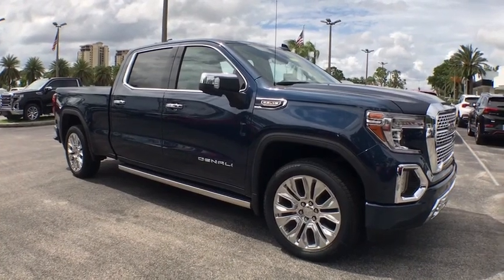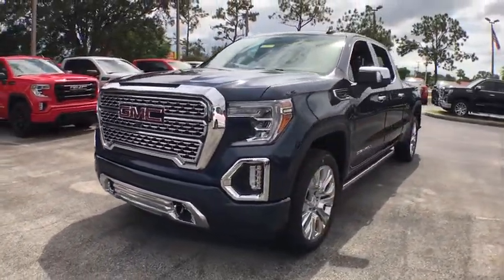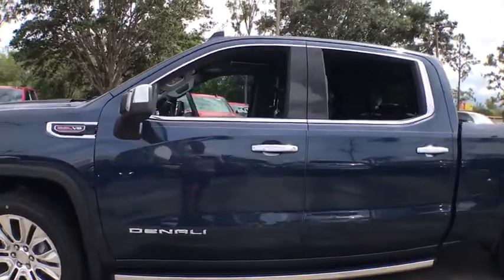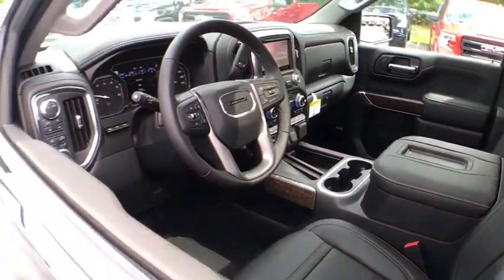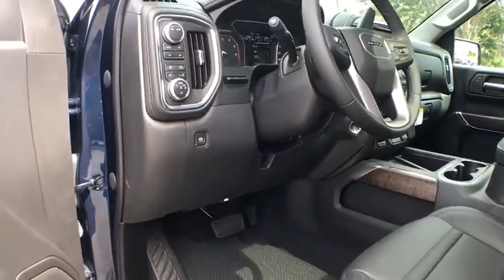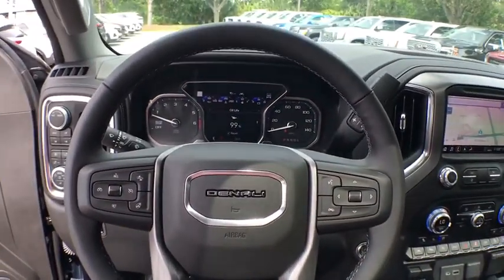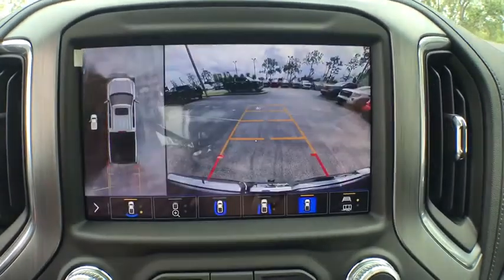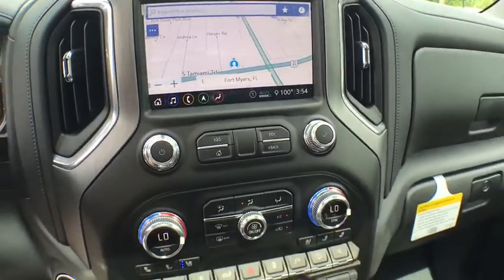2020 GMC Sierra_1500 Fort Myers FL T20680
Pacific Blue Metallic New 2020 GMC Sierra_1500 available in Fort Meyers, Florida at Dixie Buick, GMC.

Preferred Equipment Group 5SA|3.23 Rear Axle Ratio|Heavy-Duty Rear Locking Differential|Wheels: 20 x 9 Multi-Dimensional Polished Alum|Wheels: 22 x 9 Multi-Dimensional Polished Alum|Wheel Locks (Set of 4) (LPO)|Forge Perforated Leather-Appointed Seat Trim|10-Way Power Driver Seat Adjuster w/Lumbar|Adaptive Ride Control Suspension|Radio: Premium GMC Infotainment Sys w/Navigation|Denali Ultimate Package|Driver Alert Package I|Driver Alert Package II|Technology Package|Electric Rear-Window Defogger|Color-Keyed Carpeting Floor Covering|120-Volt Instrument Panel Power Outlet|Bed View Camera|Power Sunroof|Rear Underseat Storage (LPO)|Spray-On Pickup Bed Liner w/Denali Logo|Chrome Wheel To Wheel Assist Steps|GMC MultiPro Power Steps (DISC)|GMC MultiPro Power Steps|Deep-Tinted Glass|LED Cargo Area Lighting|Trailering Package|High-Capacity Air Filter|Integrated Trailer Brake Controller|OnStar & GMC Connected Services Capable|Driver Memory|Power Sliding Rear Window w/Rear Defogger|10-Way Power Passenger Seat Adjuster w/Lumbar|GMC Connected Access Capable|Power Front Passenger Windows w/Express Up/Down|Power Rear Windows w/Express Down|Keyless Open & Start|Power Door Locks|Power Front Windows w/Driver Express Up/Down|Rear Wheelhouse Liners|Remote Vehicle Starter System|Compass|Hitch Guidance|Floor-Mounted Center Console|Rear Camera Mirror|Signature Denali Grille|Safety Alert Seat|Hill Descent Control|Wireless Charging|Heated Driver & Front Outboard Passenger Seating|Heated 2nd Row Outboard Seats|120-Volt Bed Mounted Power Outlet|Auxiliary External Transmission Oil Cooler|12-Volt Rear Auxiliary Power Outlet|Ventilated Driver & Front Passenger Seats|Adaptive Cruise Control - Camera|170 Amp Alternator|2 USB Ports|2 USB Ports (1st Row)|Electrical Lock Control Steering Column|Manual Tilt-Wheel & Telescoping Steering Column|2-Speed Transfer Case|ProGrade Trailering System|Hitch Guidance w/Hitch View|IntelliBeam Automatic High Beam On/Off|In-Vehicle Trailering App|SiriusXM w/360L|HD Radio|Ultrasonic Front & Rear Park Assist|Following Distance Indicator|Forward Collision Alert|Rear Cross Traffic Alert|Universal Home Remote|Lane Keep Assist w/Lane Departure Warning|Automatic Emergency Braking|Steering Wheel Audio Controls|Lane Change Alert w/Side Blind Zone Alert|Front Pedestrian Braking|Premium Bose 7-Speaker Sound System|Rear Dual USB Charging-Only Ports|Theft Deterrent System (Unauthorized Entry)|Multicolor 15 Diagonal Head-Up Display|HD Rear Vision Camera|HD Surround Vision w/2 Trailer View Camera Provisions|Chrome Recovery Hooks|4G LTE Wi-Fi Hotspot Capable|4-Wheel Disc Brakes|Air Conditioning|Electronic Stability Control|Front Bucket Seats|Front Center Armrest|Navigation System|Tachometer|Voltmeter|ABS brakes|Adaptive suspension|Auto-dimming door mirrors|Automatic temperature control|Brake assist|Bumpers: body-color|Delay-off headlights|Driver door bin|Driver vanity mirror|Dual front impact airbags|Dual front side impact airbags|Front anti-roll bar|Front dual zone A/C|Front fog lights|Front reading lights|Front wheel independent suspension|Fully automatic headlights|Garage door transmitter|Genuine wood console insert|Genuine wood door panel insert|Heated door mirrors|Heated front seats|Heated rear seats|Heated steering wheel|Illuminated entry|Low tire pressure warning|Memory seat|Occupant sensing airbag|Outside temperature display|Overhead airbag|Overhead console|Panic alarm|Passenger door bin|Passenger vanity mirror|Power door mirrors|Power driver seat|Power passenger seat|Power steering|Power windows|Radio data system|Rear reading lights|Rear seat center armrest|Rear step bumper|Rear window defroster|Remote keyless entry|Security system|Speed control|Speed-sensing steering|Split folding rear seat|Steering wheel mounted audio controls|Telescoping steering wheel|Tilt steering wheel|Traction control|Trip computer|Variably intermittent wipers|Ventilated front seats|Auto-dimming Rear-View mirror|7 Speakers|AM/FM radio: SiriusXM with 360L|Premium audio system: Premium GMC Infotainment System|Blind spot: warning|Apple CarPlay/Android Auto|3rd row seats: none